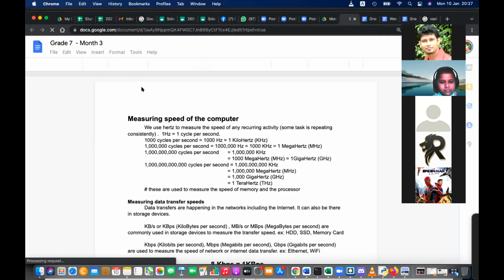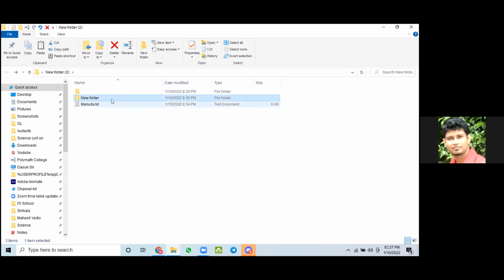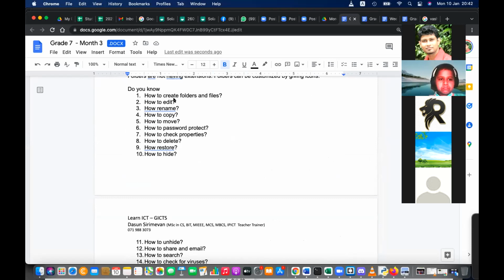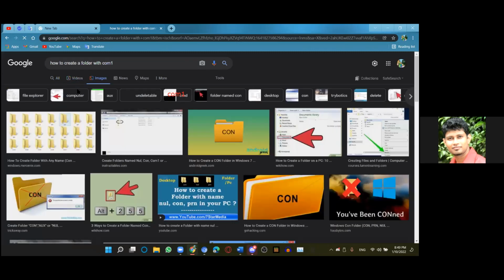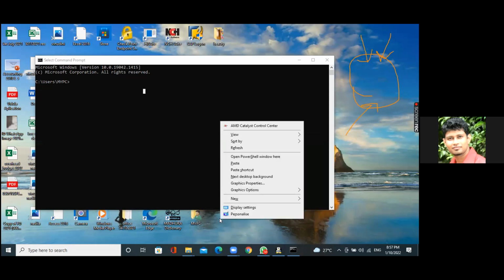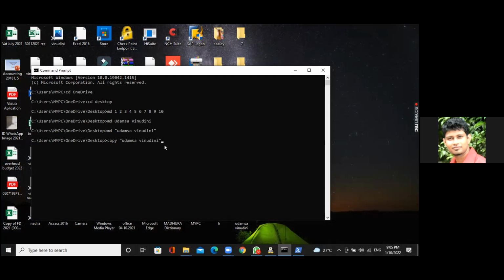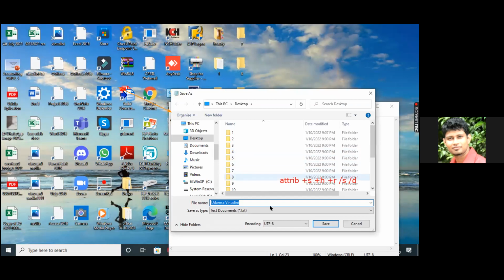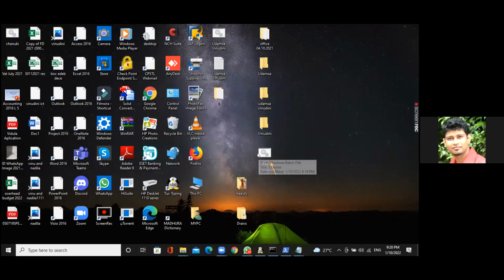Grade 7 ICT English Medium Day 10